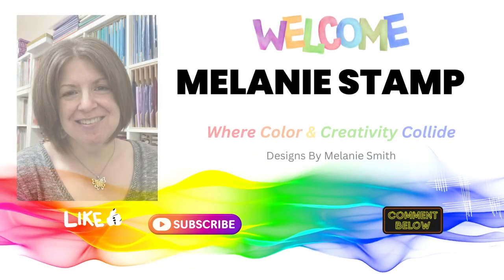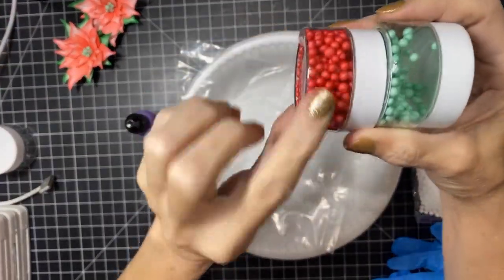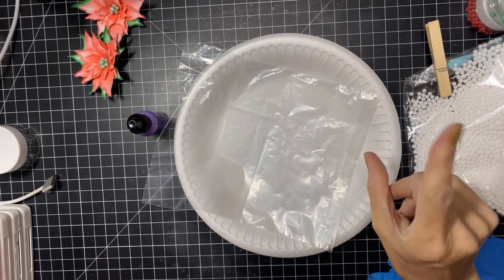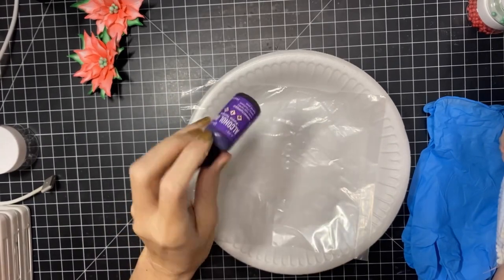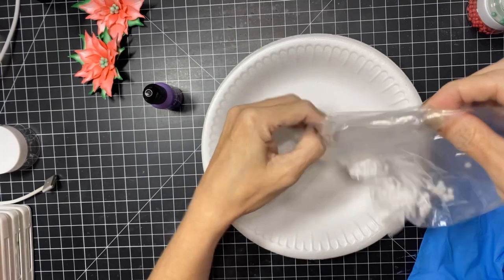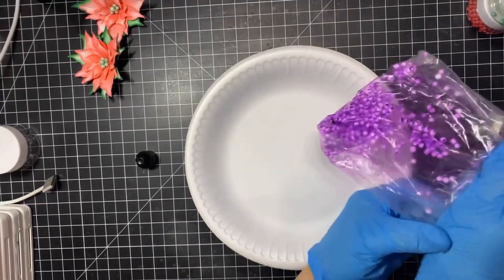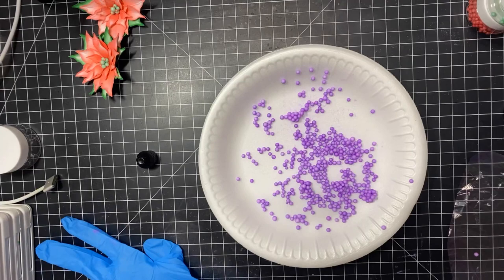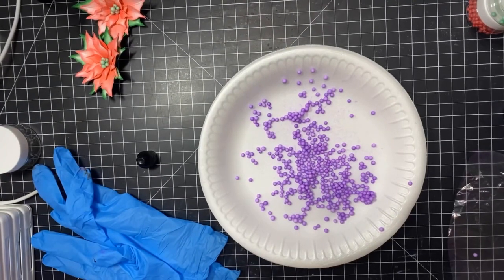HOW TO Tutorial | Creating Your Own Berries | For Susan Tierney Cockburn's 3D Flowers & Foliage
Take your flower making to the next level with this TUTORIAL on how to make the berries you see on Susan Tierney Cockburn's gorgeous Spellbinders flowers. These easy to make styrophone berries will make all the difference in your card making designs.

JOIN MY FACEBOOK GROUP "Heartfelt Card Making With Spellbinders and More"

EPS foam Balls
Medium Ink Blending Brushes w/ Lids

Spellbinders Glimmer Hot Foil Machine (Platinum) (US) (UK)

Thank you for supporting ME & my channel.